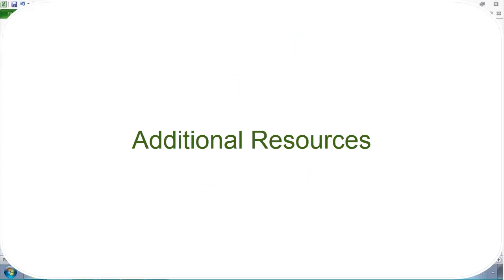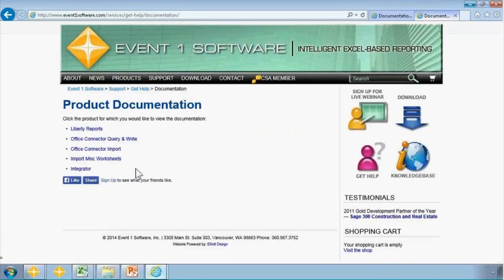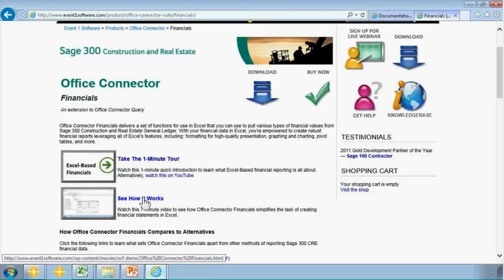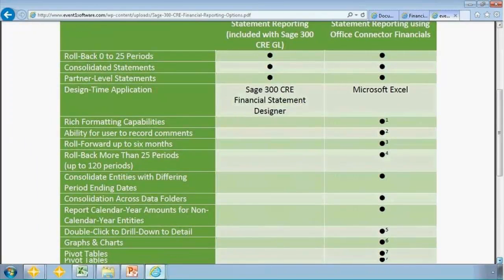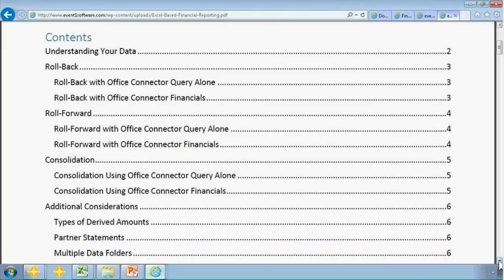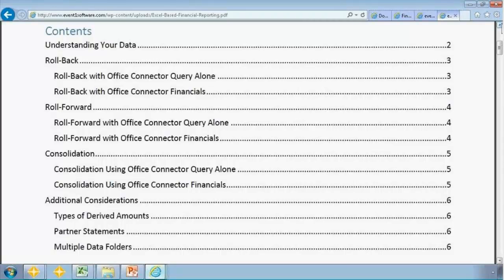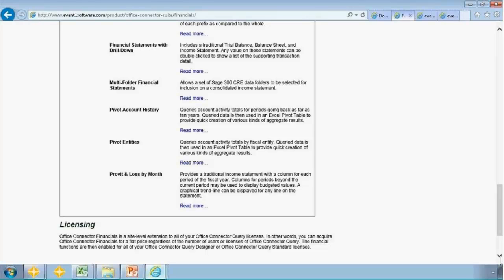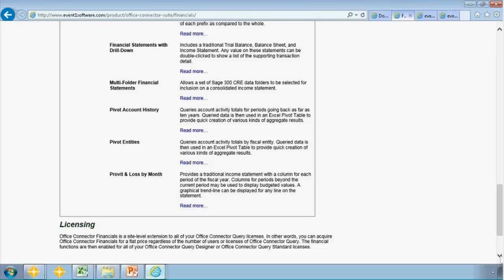Sage 300 CRE Excel Based Financials Consultant Training Part 6, Additional Resources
This video wraps up the consultant training on Office Connector Financials for Sage 300 Construction and Real Estate and identifies several topics and resources that would be helpful for consultants to know about.